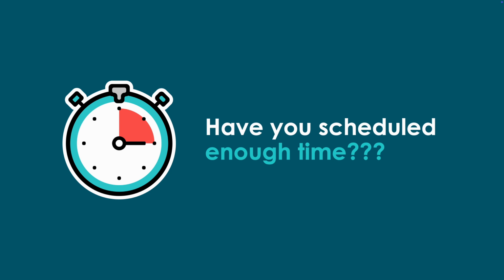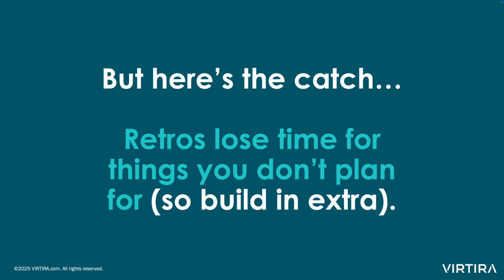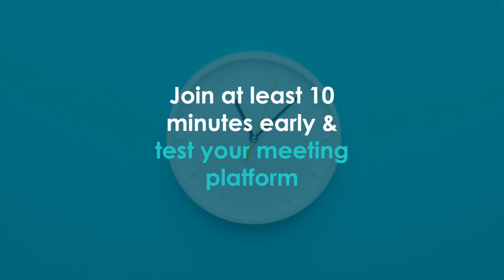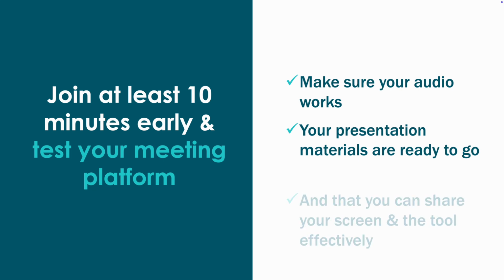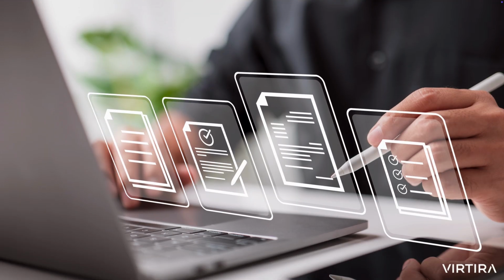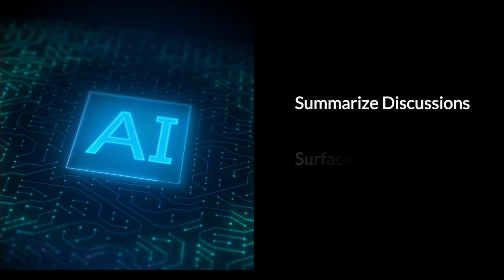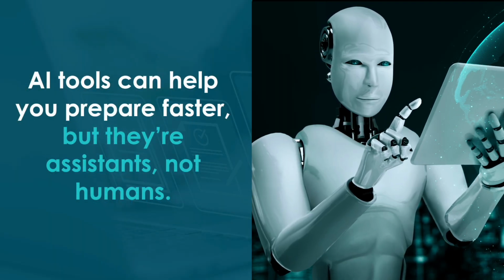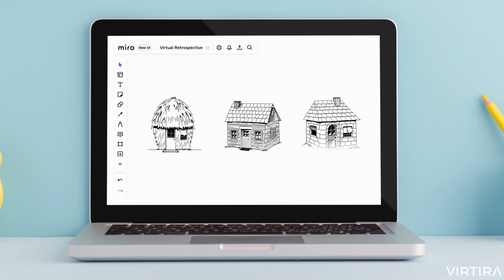Retrospective Prep Checklist Made Easy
Ever joined a meeting where the tech failed and everyone just stared at each other? Don't let that be your retrospective.

In this episode of Retrospectives Explained, we walk through everything your team needs to prepare before the retro starts — so you spend your time on insights, not troubleshooting.

You'll learn how to:
✔ Build in time buffers to catch hidden delays before they derail the meeting
✔ Test your tools and digital boards (Miro, Notion, Teams) before the call
✔ Use AI assistants to prep faster — without replacing your team's judgment
✔ Keep discussions on track with a parking lot for off-topic ideas
✔ End on time while making sure every voice is heard

Whether you're new to retrospectives or looking to level up your facilitation, this practical prep routine makes a measurable difference.

RETROSPECTIVES EXPLAINED — Full Series
This is Episode 5 of the Retrospectives Explained series from Virtira Anywhere — a complete guide to running retrospectives that drive real improvement, whether your team is remote, hybrid, or in the room.

Chapters:
0:00 – Intro
0:18 – Why retros need pre-meeting prep
0:35 – Plan enough time
1:29 – Test your setup early
1:56 – Use AI helpers efficiently
2:21 – Familiarize yourself with your platform
2:38 – Create a parking lot section
2:55 – Wrap-up and resources